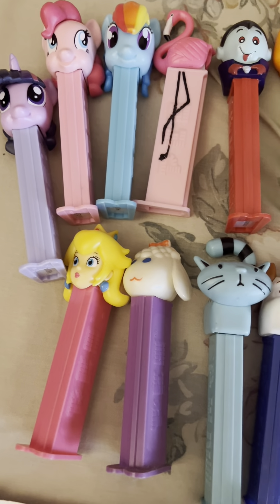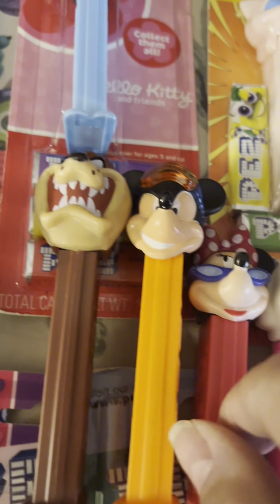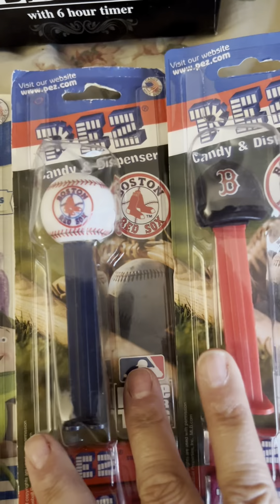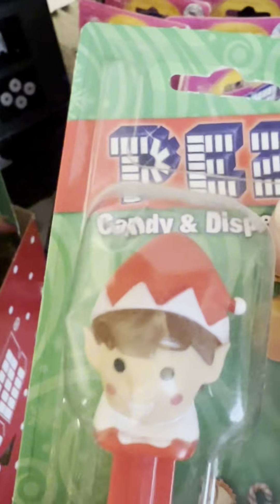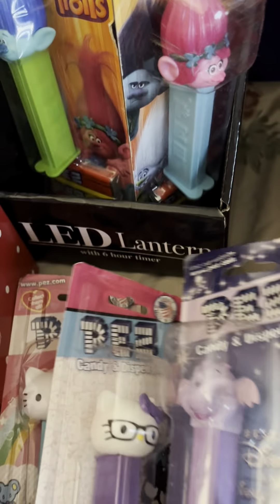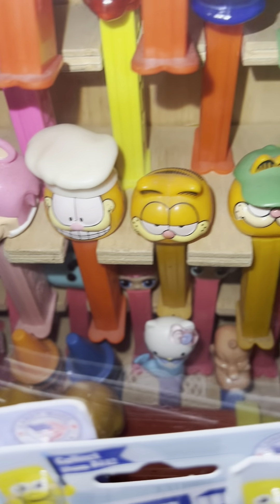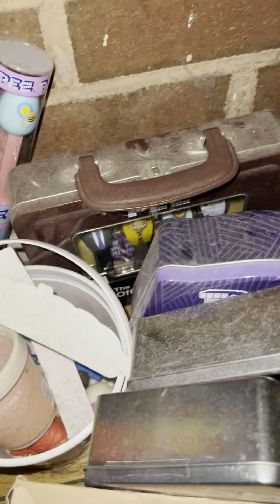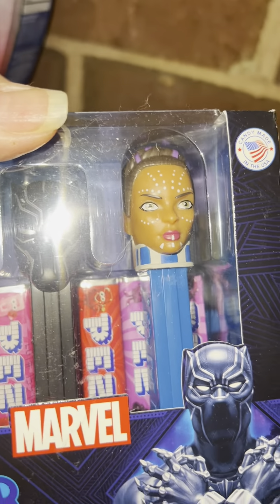PEZ,PEZ AND MORE PEZ(some)@THE_CRAFTY_GURL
Not recommended for children

Ebony ask for it….

Here are some of my Pez,hopefully I’ll do a part two.  There are to many.